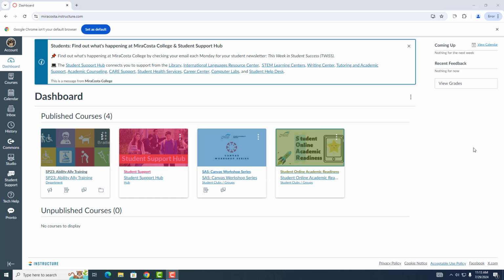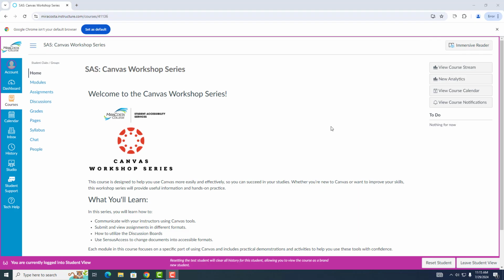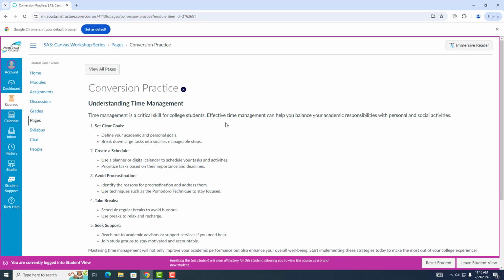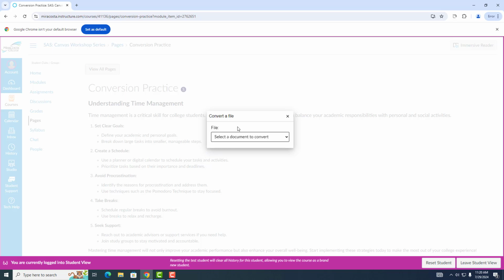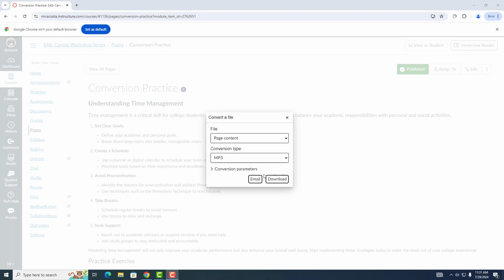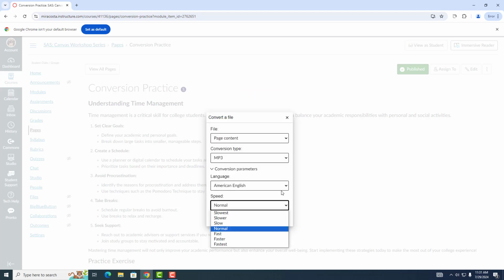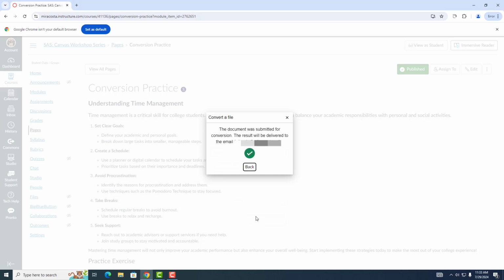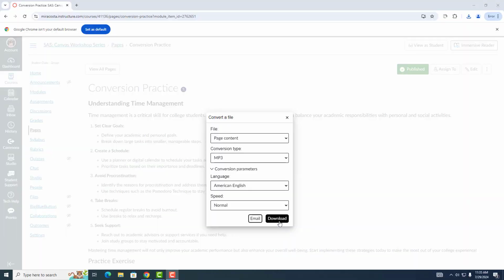Using SensusAccess on Canvas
This video will provide a step-by-step walkthrough on how to use SensusAccess to download accessible formats of your Canvas documents.